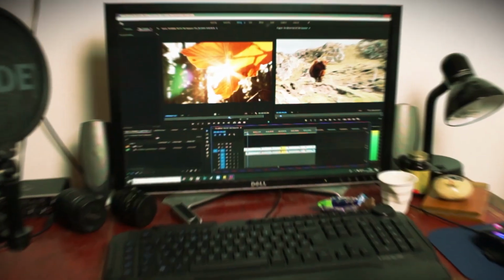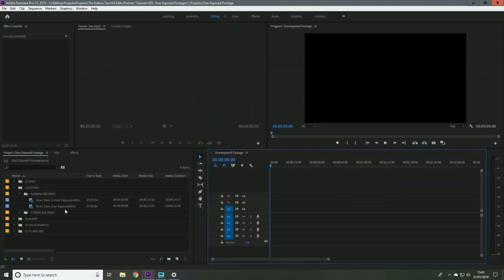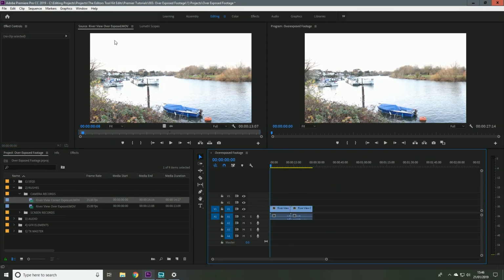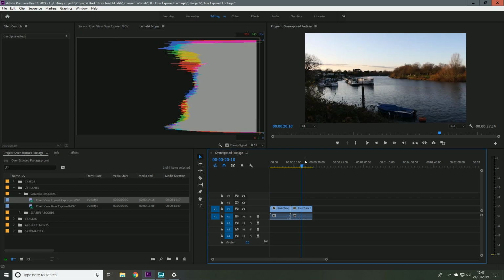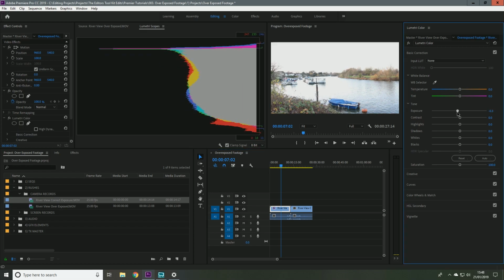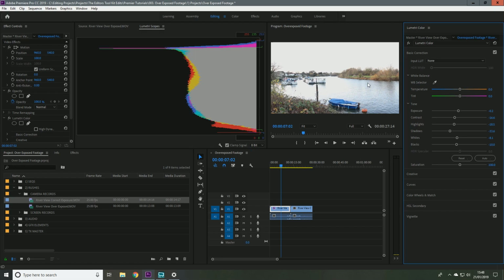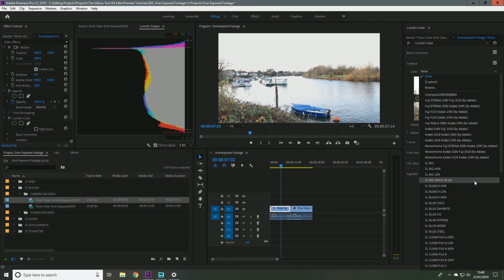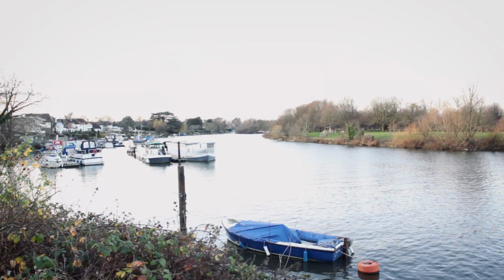Fix Over Exposed Footage - Adobe Premiere Tutorial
Improve your YouTube videos with this simple tutorial to help fix your overexposed footage.

All other ownership rights retained by The Editor’s Toolkit, no reproduction without permission.